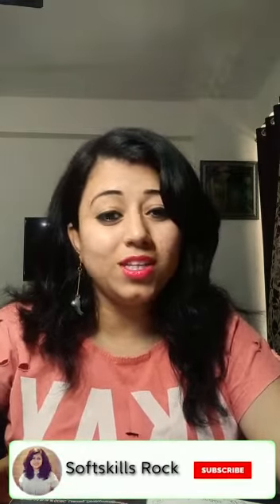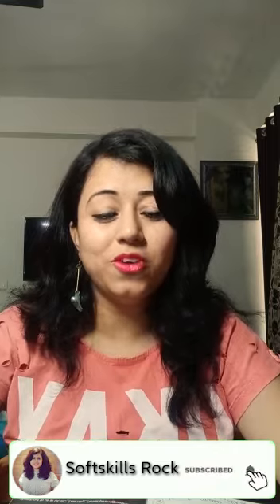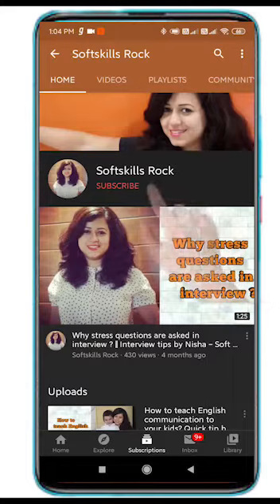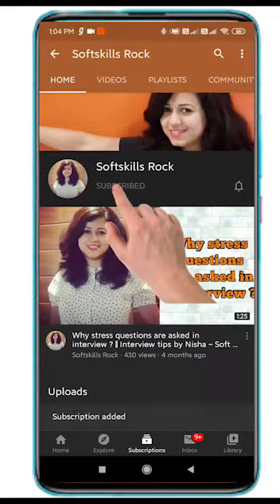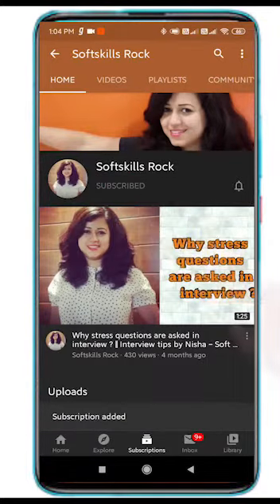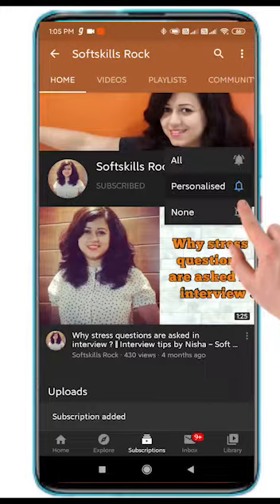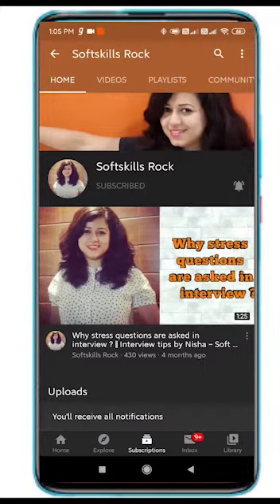How to learn English speaking at your home? || English speaking tips by Nisha-Soft Skills Trainer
Watch this video to be happy and successful in life.
If you have any doubt related to any part of recruitment cycle, like how to prepare RESUME, email writing, paragraph writing, how to face group discussion and how to crack interview, you can ask me questions in comment section. Wish you all the best for life.
• Nisha is a Soft skills trainer and life skills coach with rich experience of 10 years of training to more than 20,000 students of B.Tech, MCA, MBA, B.Pharm, M.Tech on Soft skills (Behavioral) to make them employable. Also trained Staff members & Faculties through various SDP, FDP